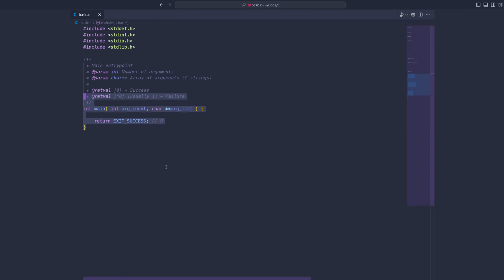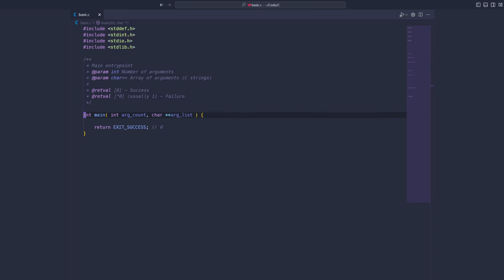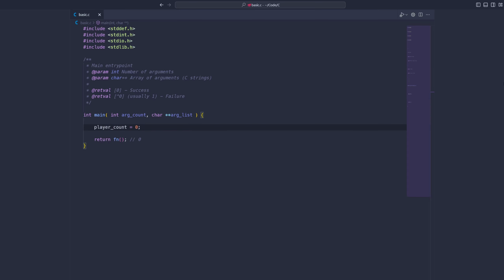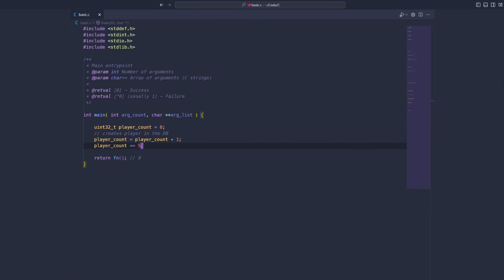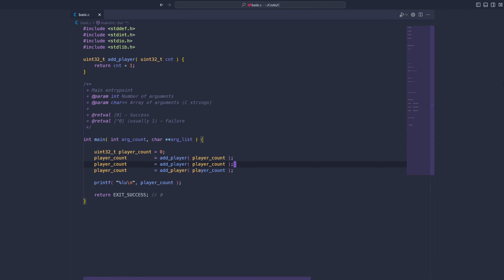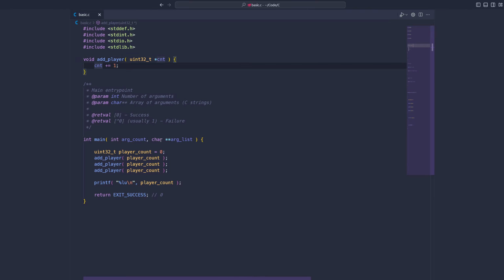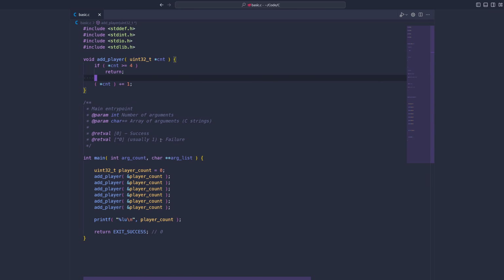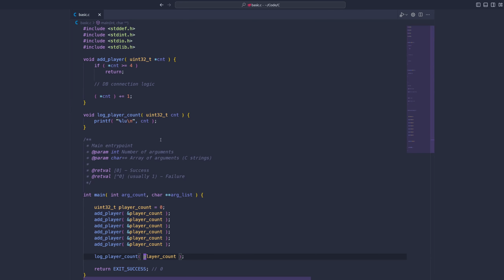C/C++ Lesson: Understanding function parameters and pointers in C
In this video, I give you an insight into understanding how a C programme is structured and how to efficiently use memory address pointers to pass function parameters and to maximize performance.